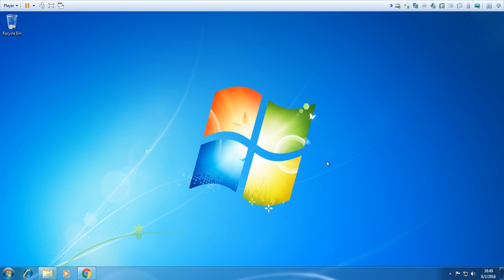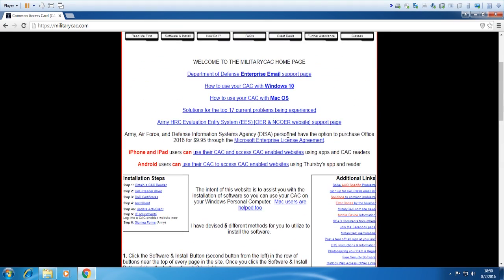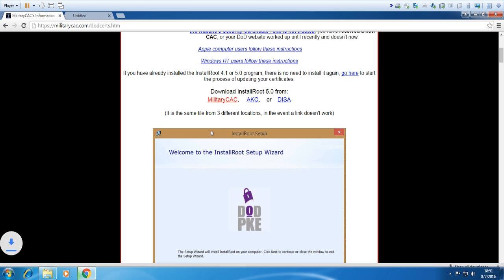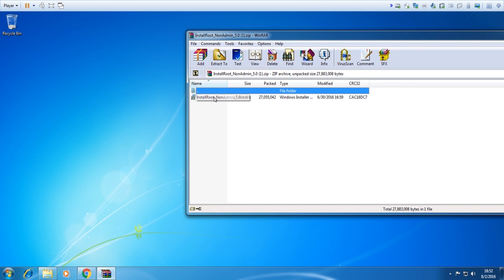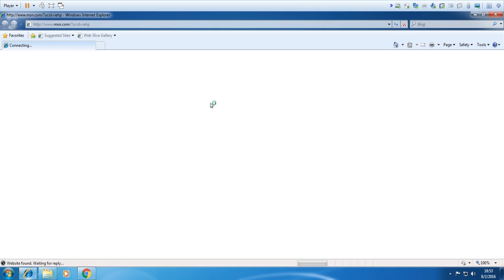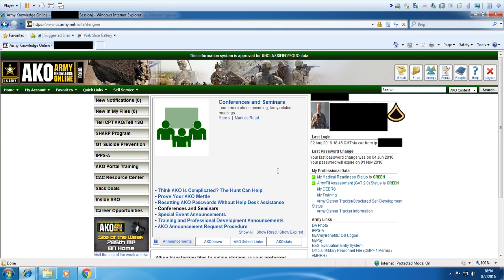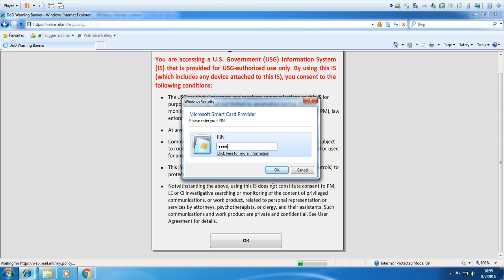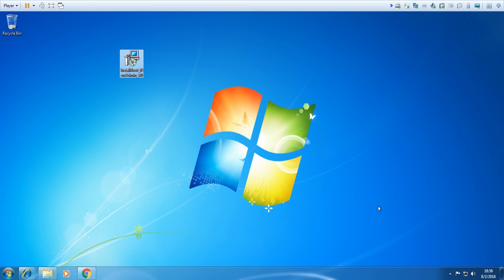Installing DOD Certs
This is an instructional video on how to install DOD Certs to access military website from a home computer.

Links to making a cheap government laptop with built in card reader:
Card Reader: